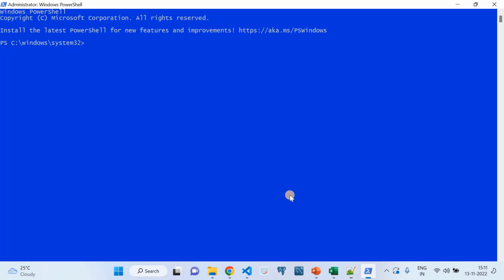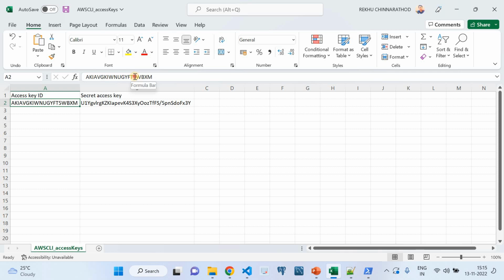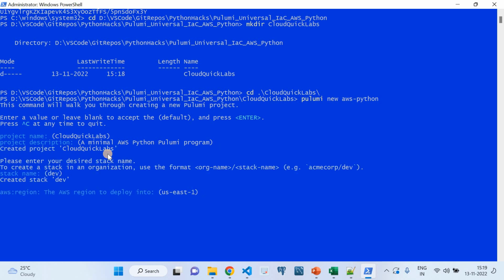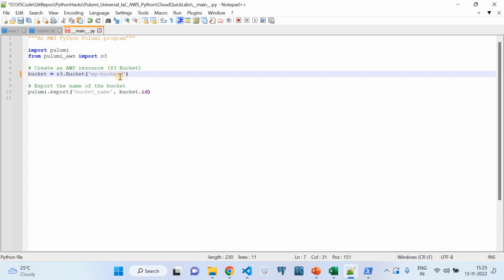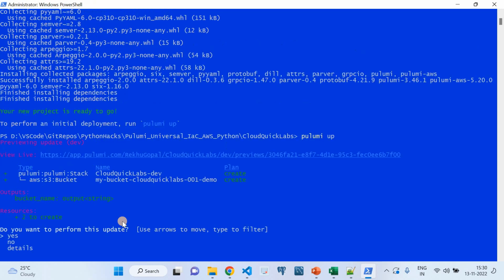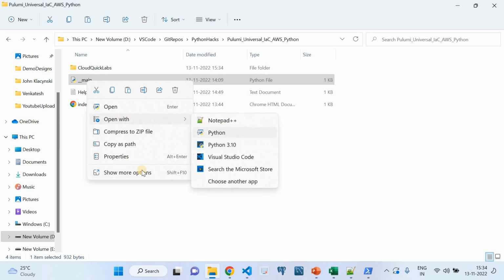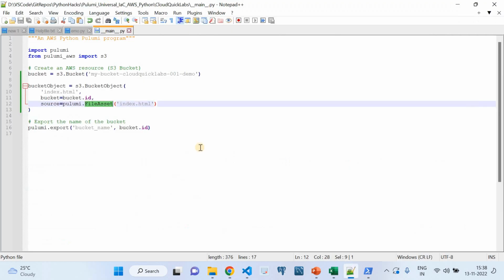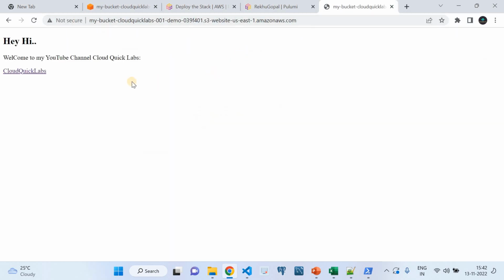Pulumi | AWS | Python | Pulumi Infrastructure As Code for AWS Infrastructure Management with Python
This video helps you to understand Pulumi Universal Infrastructure As Code (IaC) for AWS Infrastructure management with Python.

It has demo on how to set up , configure and use Pulumi for AWS IaC.

It has detailed set up explanation , it also shows how to configure the required credentials enable Pulumi to interact with AWS.

It shows how to manage the life cycle to AWS infrastructure suing Pulumi as IaC and also has the code walk through.

It would help AWS Architects , Developer , SMEs to manage the AWS infrastructure as Code.